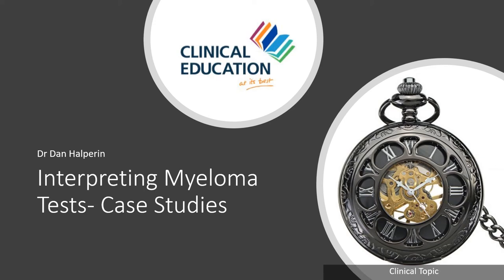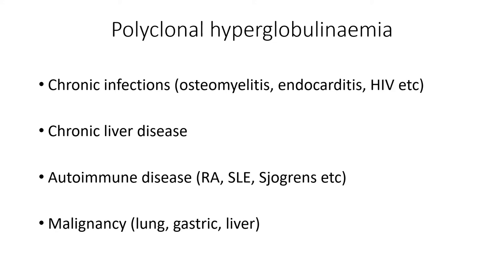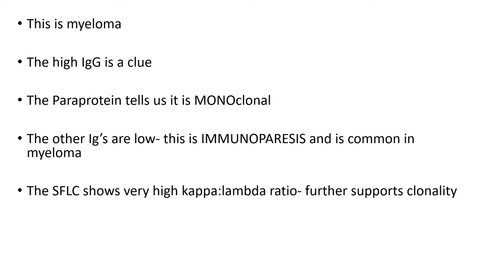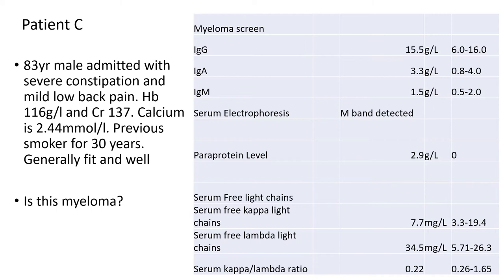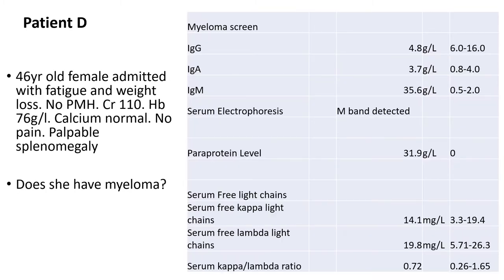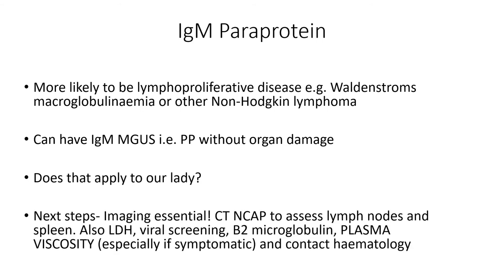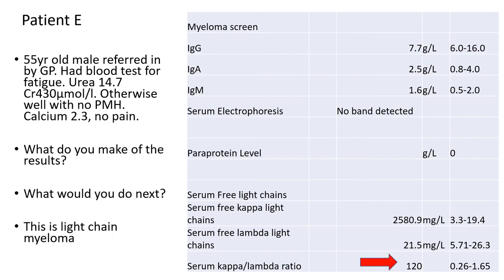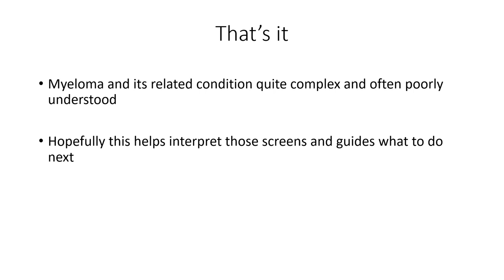Interpreting Myeloma tests- case studies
We continue from the first myeloma video to apply some principles to real life case studies of myeloma and immunoglobulin related abnormalities. This video is strongly recommended for GP's and GP trainees as well as those in orthopaedics and general medicine